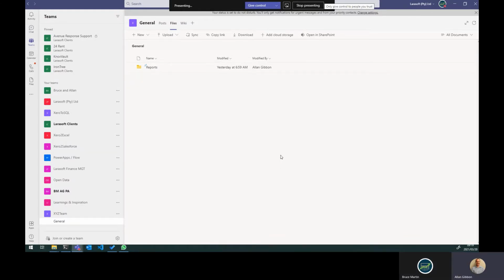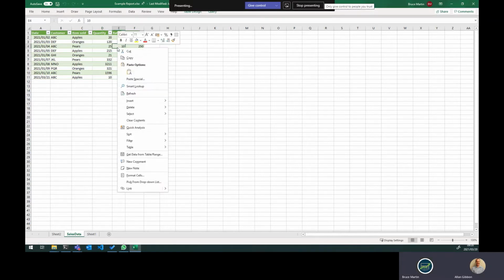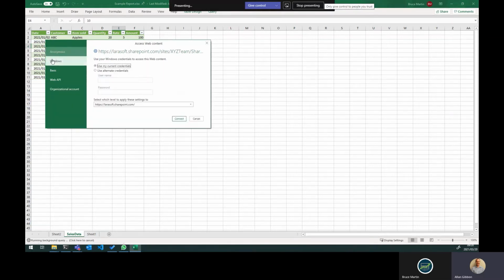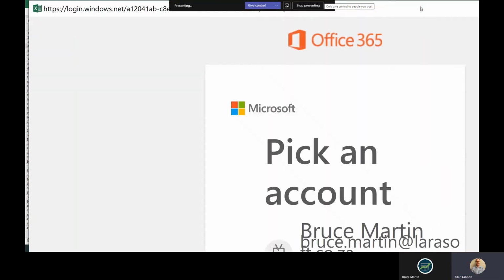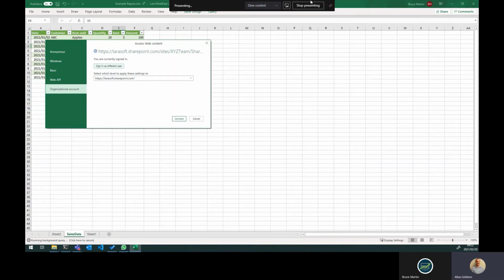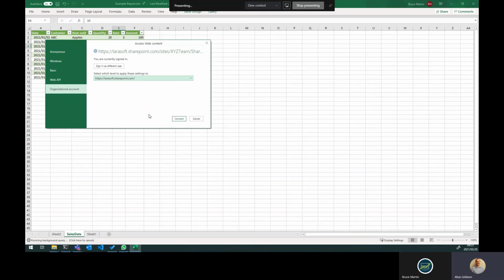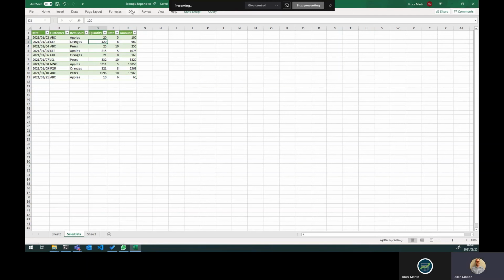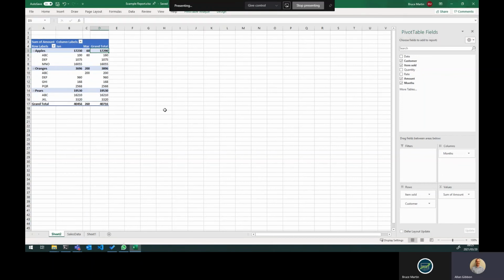Connecting 2 a spreadsheet using Power Query 4 of 4 Another user and security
This is the how another person connects to your spreadsheet and signs in to be able to refresh the data